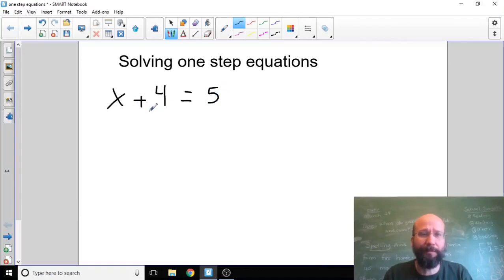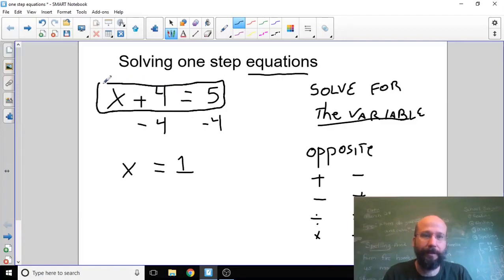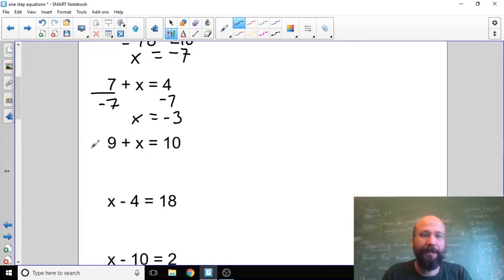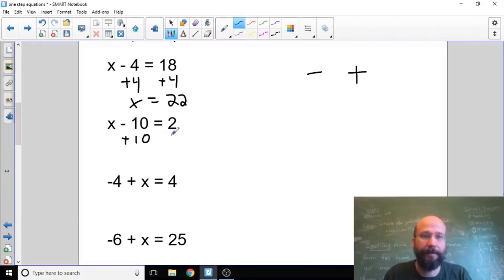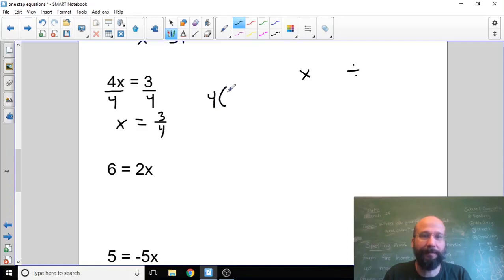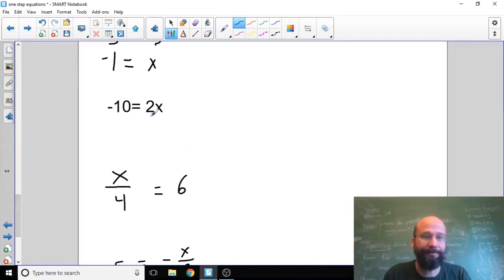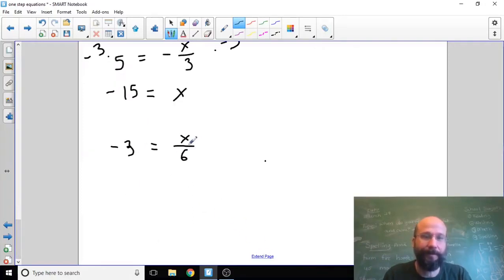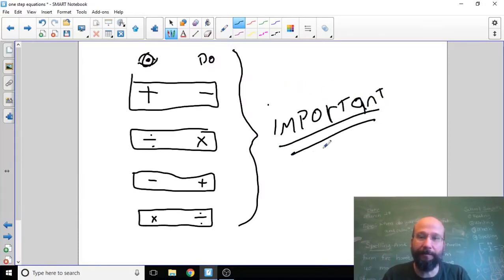One step equations Review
created during 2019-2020 school year